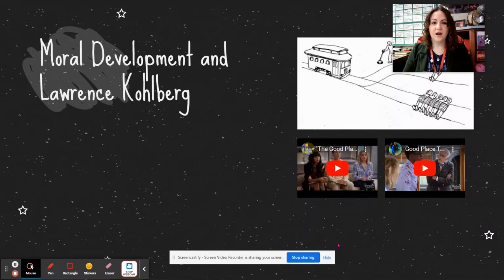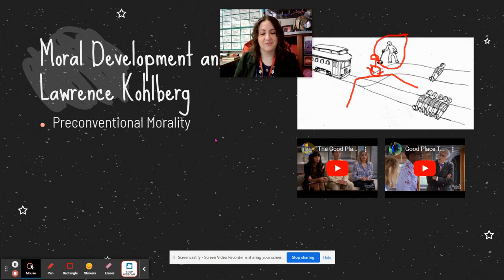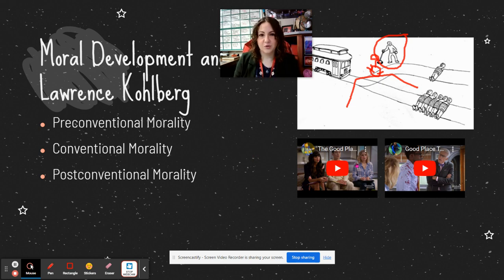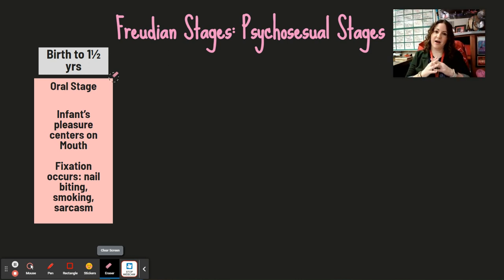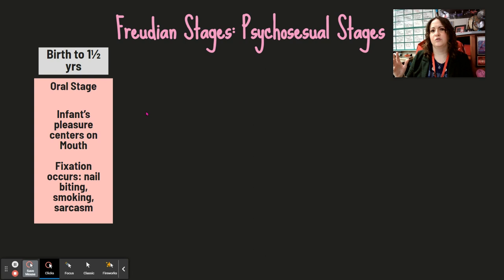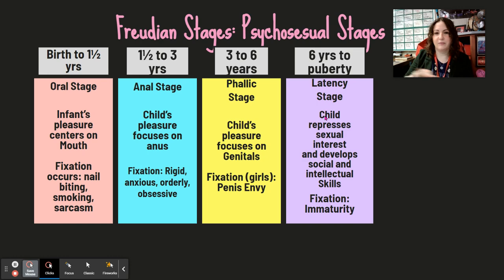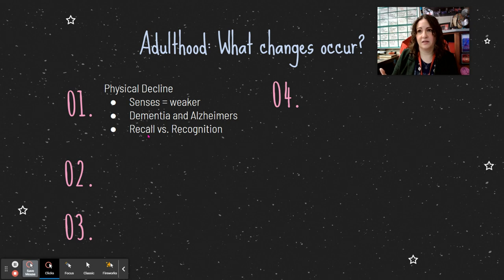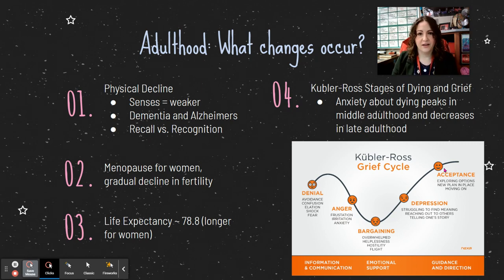Moral Development, Freud, and Adulthood